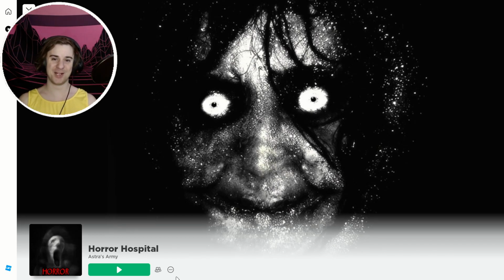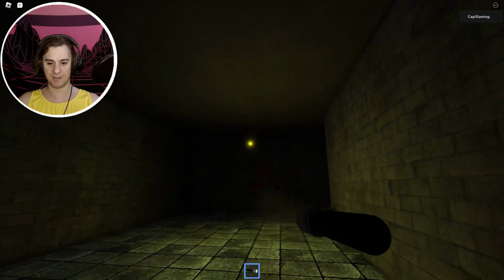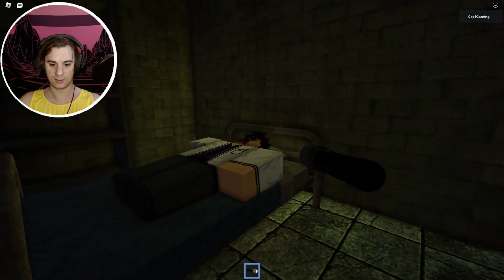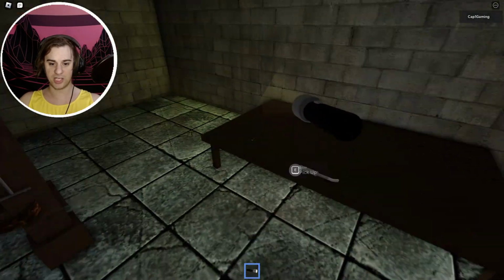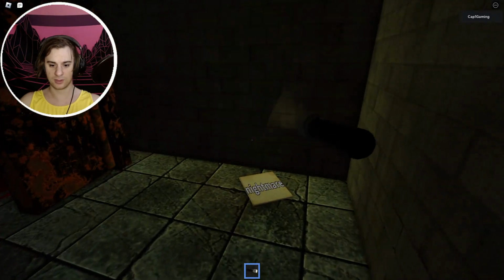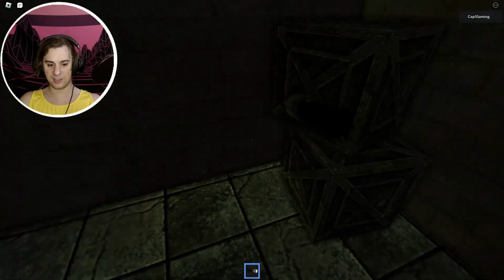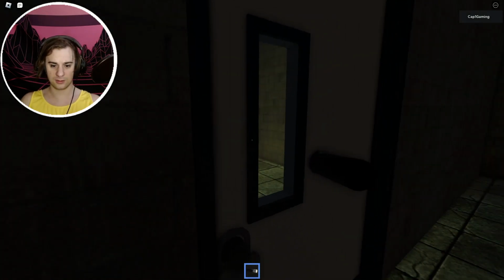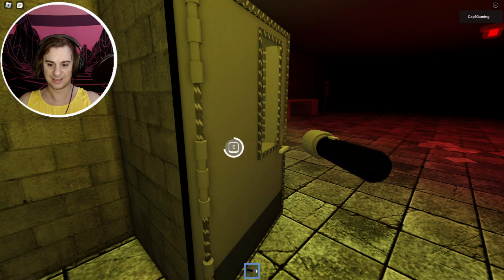Roblox Horror Hospital gameplay / walkthrough ( Chapter 1 SOLO )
played this game called roblox horror hospital chapter 1, it was pretty scary and had some good jump scare in it, its a maze type horror game where you got to find key to hopefully escape